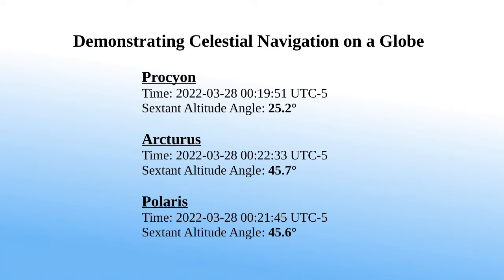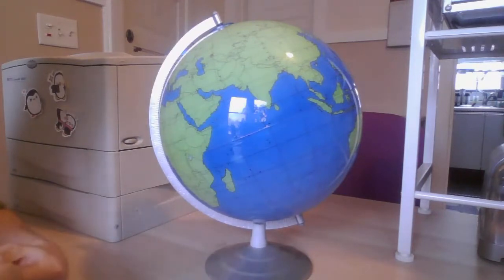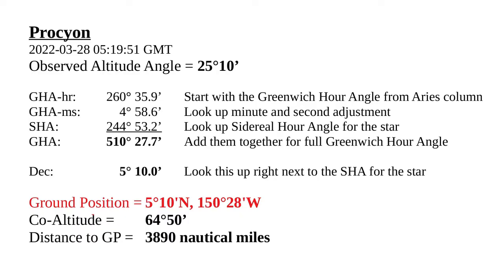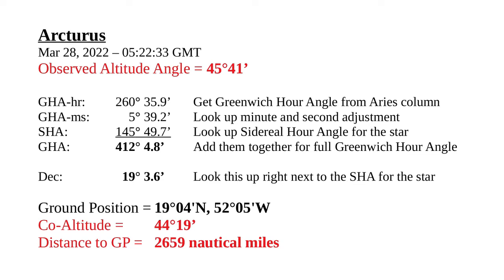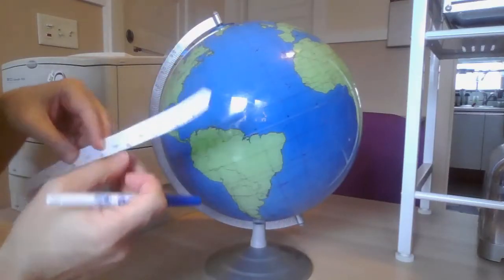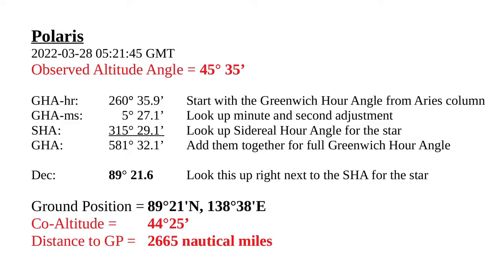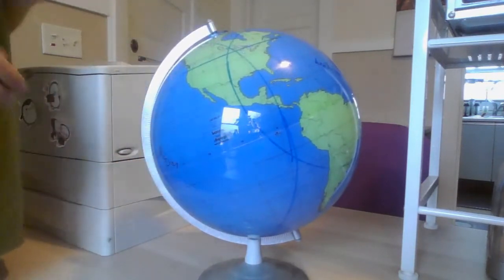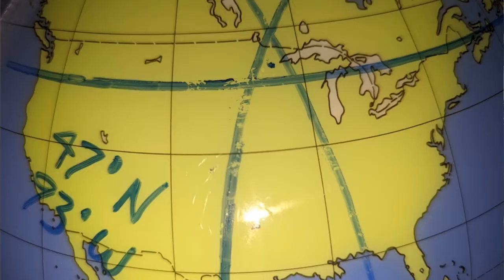Celestial Navigation Demonstrated on a Globe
This video shows how Circles of Equal Altitude are actual circles on the surface of the earth, and how they intersect at your latitude and longitude coordinates.